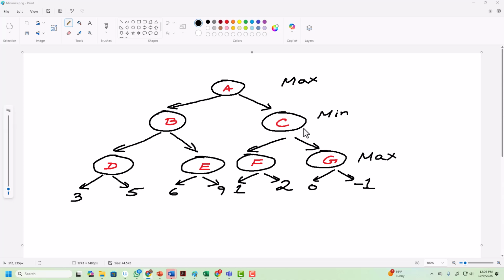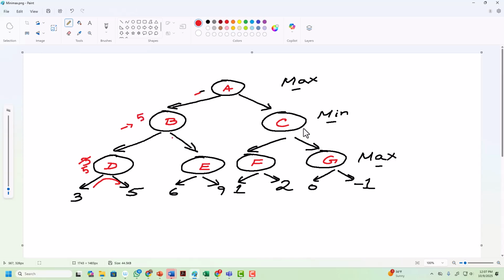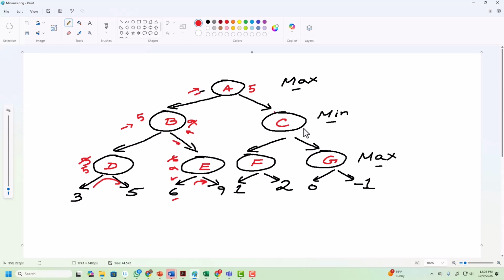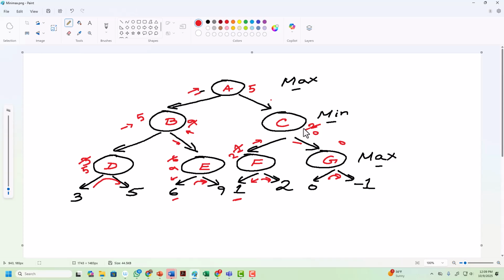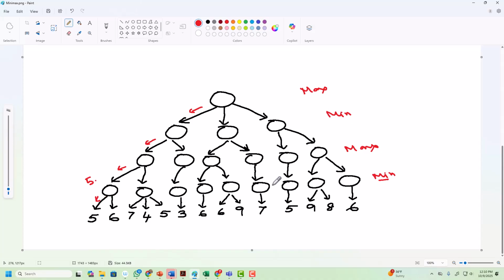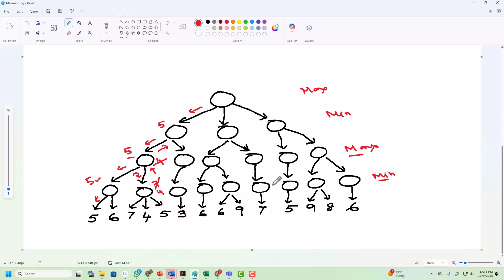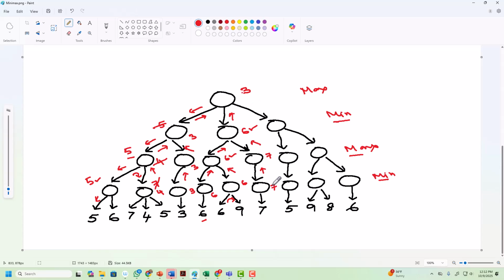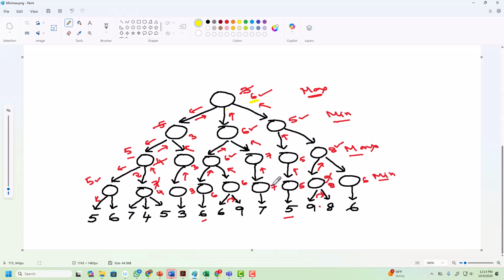Lec 36: Examples of Minimax Algorithm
This video contains two solved examples of the Minimax algorithm.